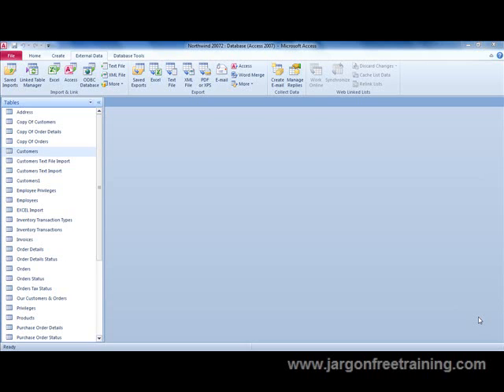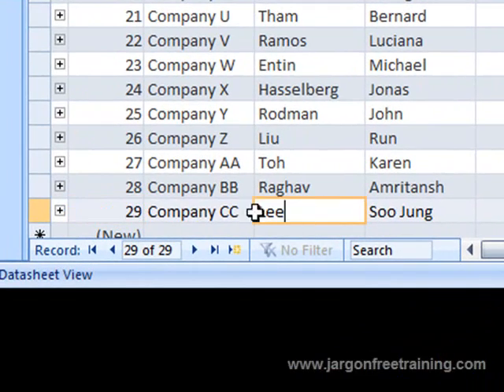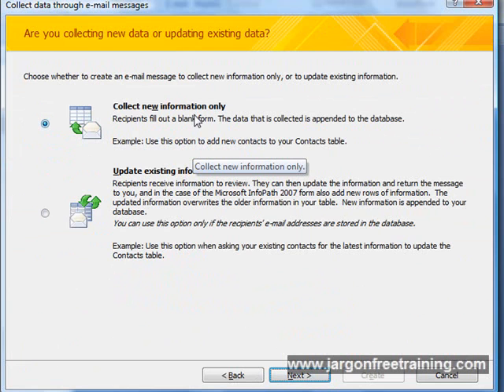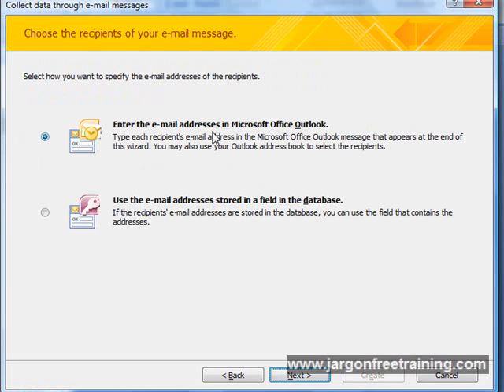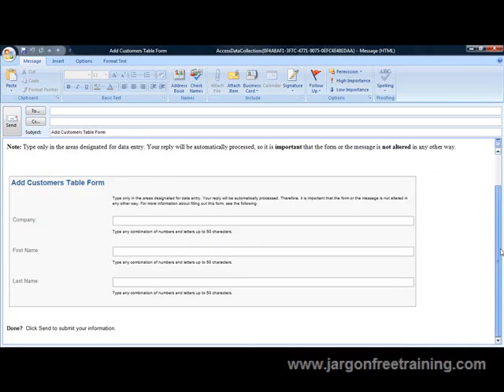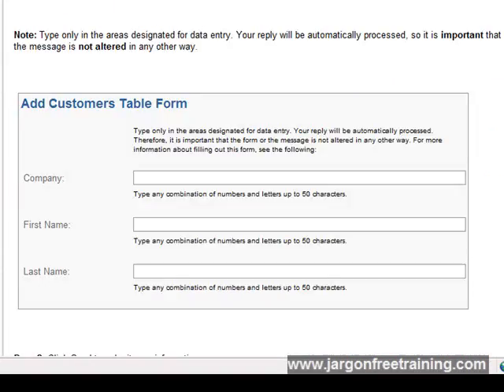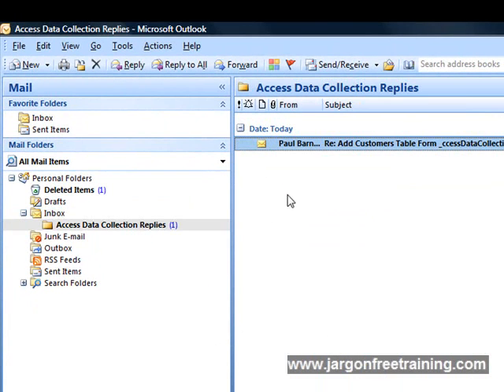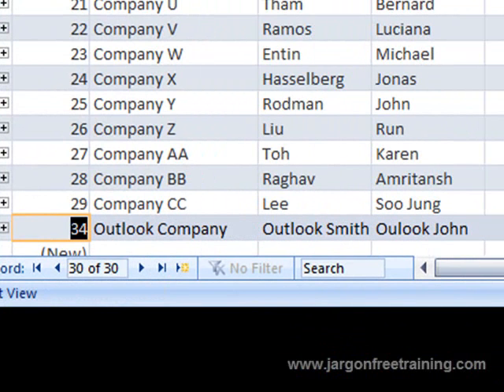Microsoft Office Training - Gather Email Information from MS Outlook into MS Access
You can for example send out a survey via MS Outlook and then use MS Access to gather the replies.